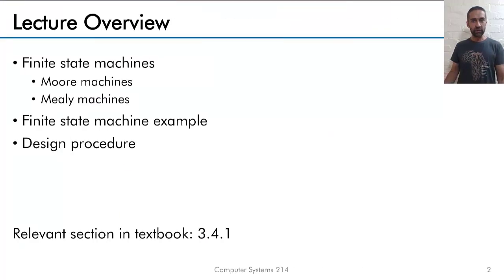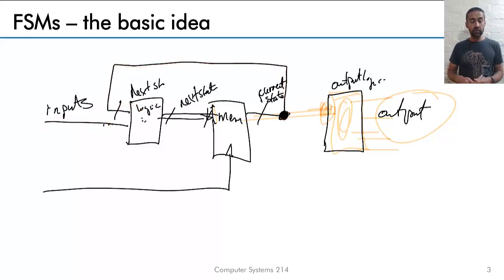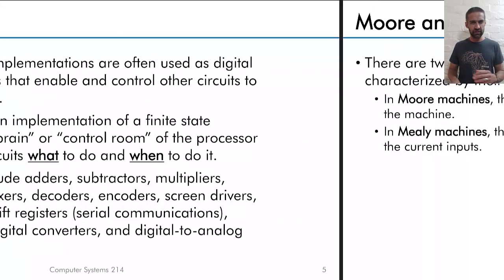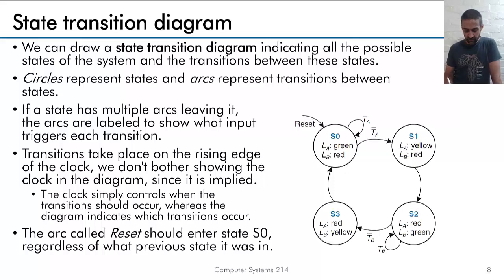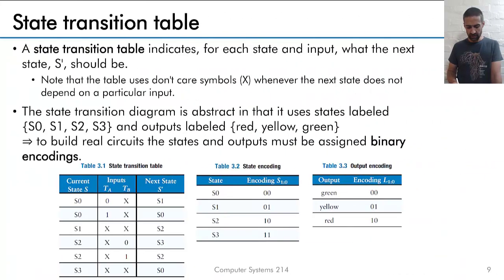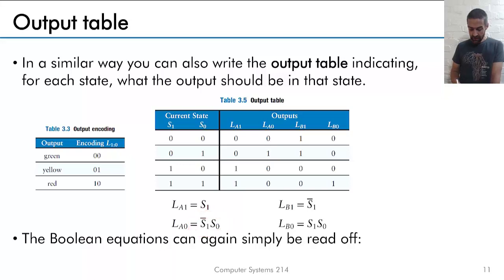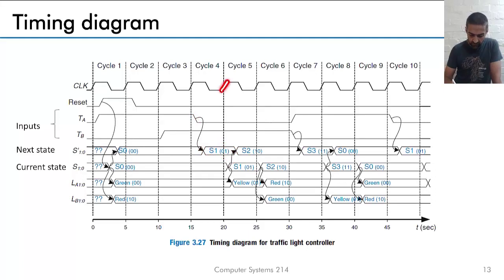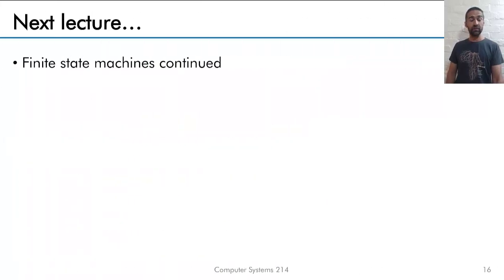Computer Systems 214: Lecture15 Finite state machines part 1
Finite state machines (FSM) part 1.